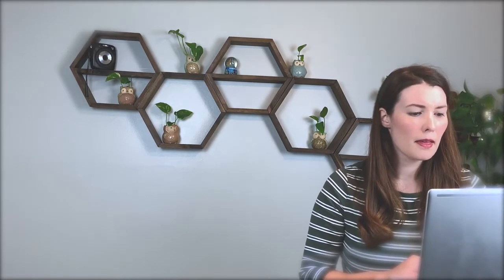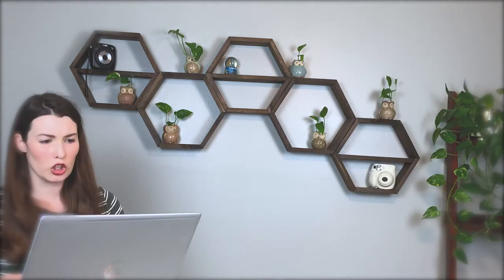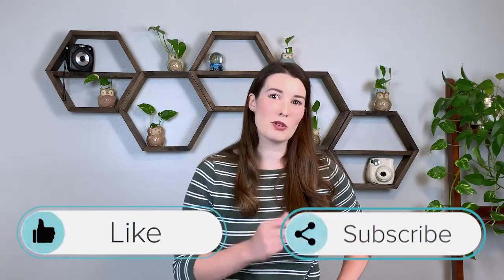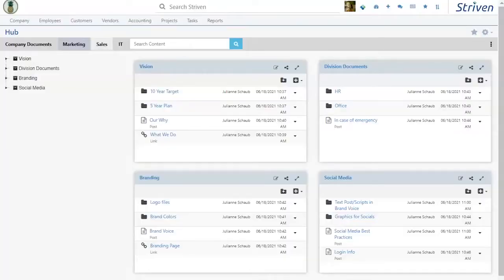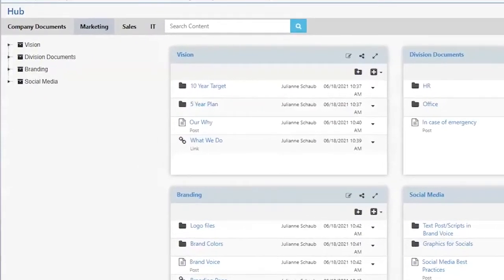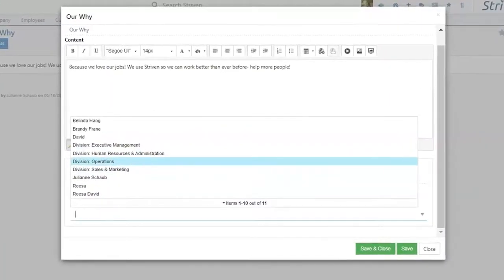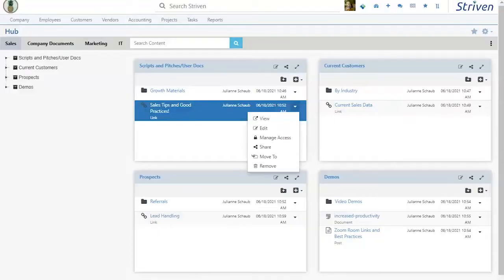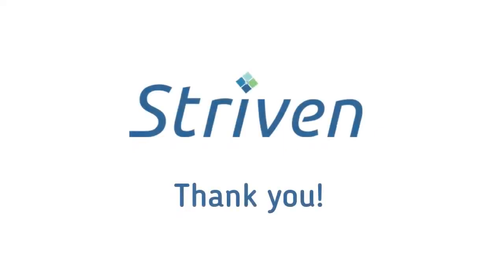Striven Company Hub a Digital Filing Cabinet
As shown by that dramatic, oddly specific example- outdated methods of organization will only slow down productivity and cause unnecessary stress for your employees. Time can so easily be wasted by searching for missing information and if you have employees working remotely at any capacity, accessibility will take on a whole new level of importance. Employees deserve to have access to documents, resources they need to do their jobs effectively.

 That’s why we’re shining a light on this handy Striven feature - Company Hub

Hub is like a digital filing cabinet where your company can store all of your documents, links, posts, and folders in one centralized, easily accessible location.

Within Hub you can add different “sections” to further organize information associated with different departments. And within those sections there are “content groups” which can hold folders, links, documents, text posts and more.

The entire hub is customizable from top to bottom: you can decide what layout and terminology works best for you. Anyone within your organization can search and share info within the Hub, but you can also choose to share documentation with only specific employees, teams, or divisions. It’s a great way to make sure that only the people who need access to those resources have it.

So no more looking through disorganized drives or folders, or sending long chain emails to track down missing information. With Striven’s search feature, you can bridge gaps in communication with one click.

And because you’re storing all necessary information within Striven, you can easily link relevant documentation to projects and tasks.

Less stress and more “wow, that was easy”
So yeah, this has been a Striven Spotlight.